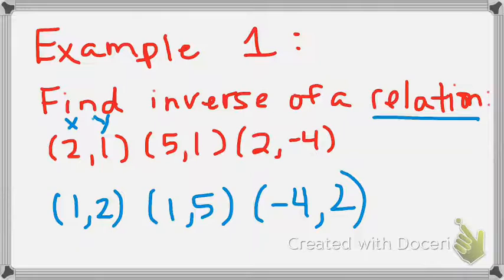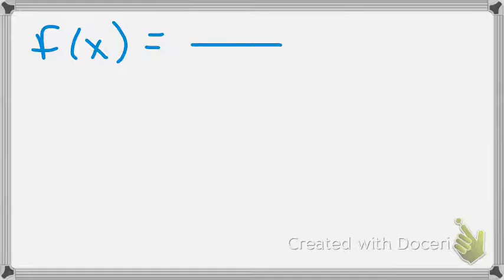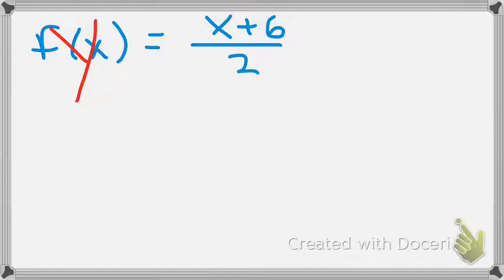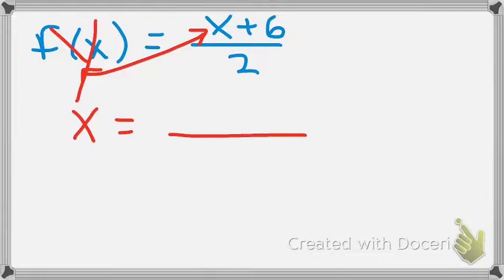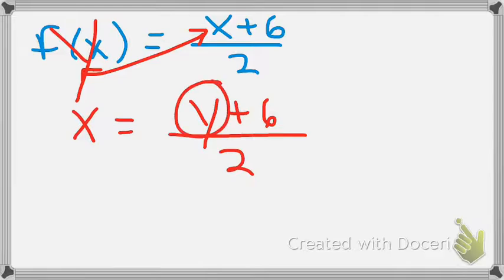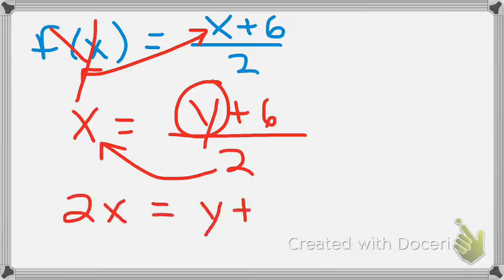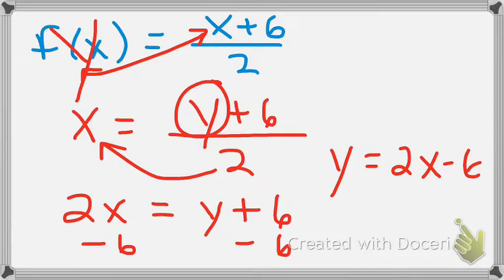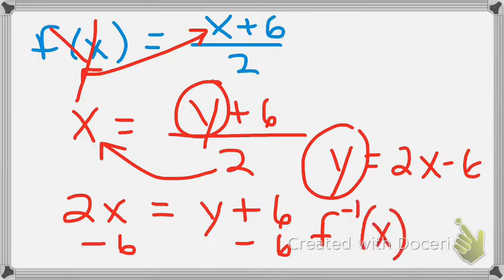Inverses Examples 1 and 2